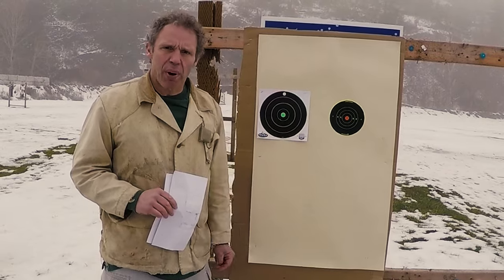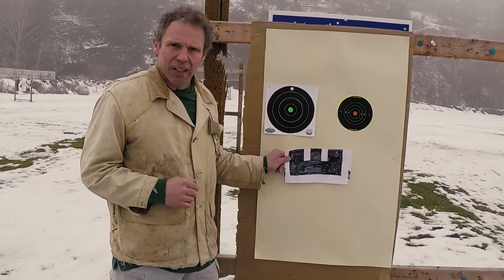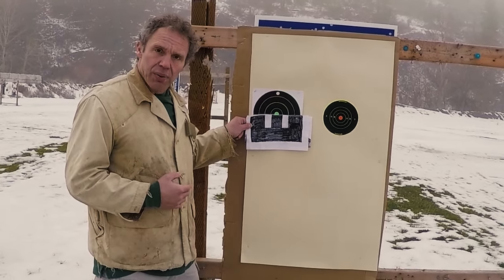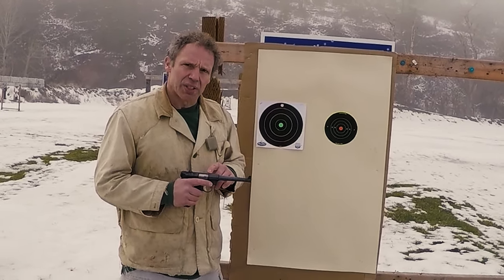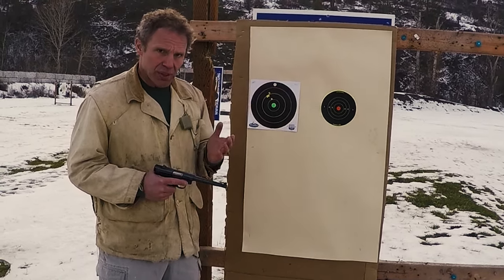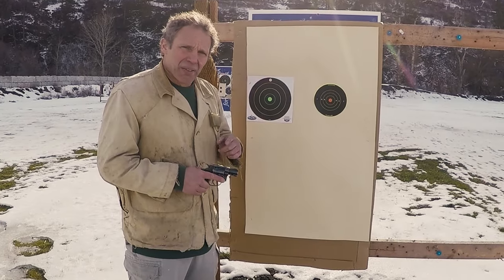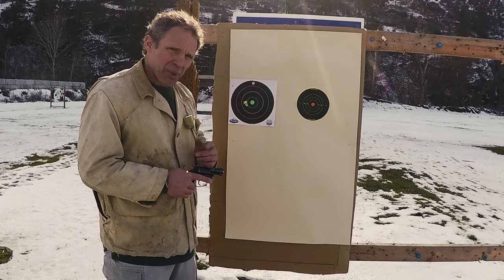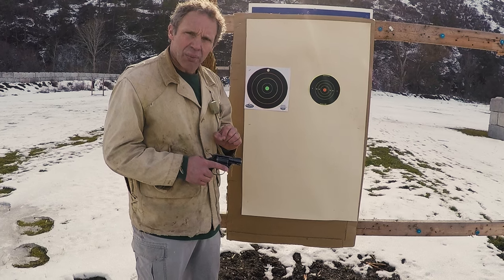Part Two: Accurate Handgun Shooting, Sight Alignment/Sight Picture.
In this video Paul describes his method of sighting and shooting the handgun using sight alignment and sight picture.